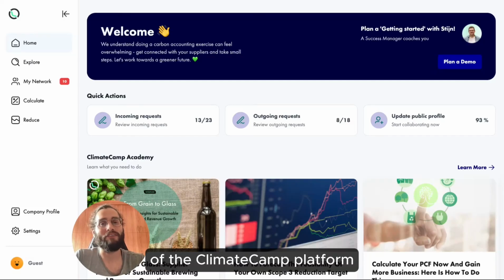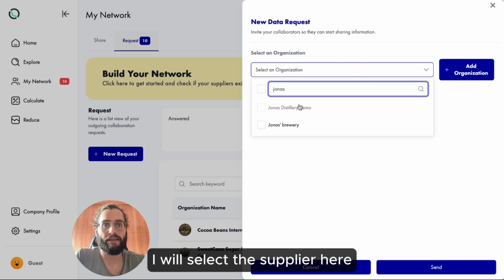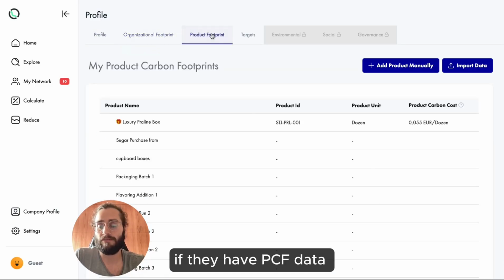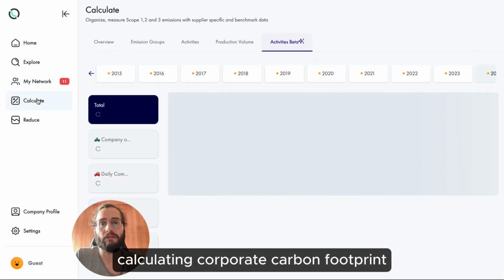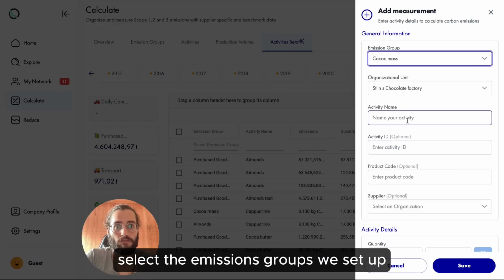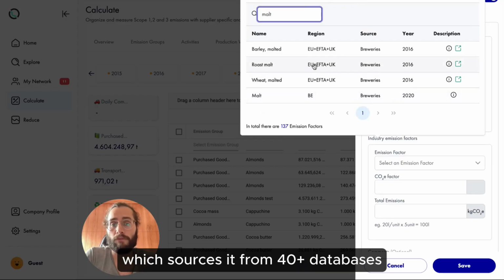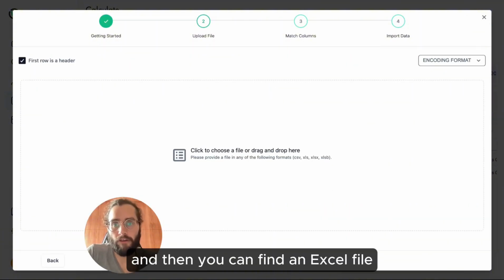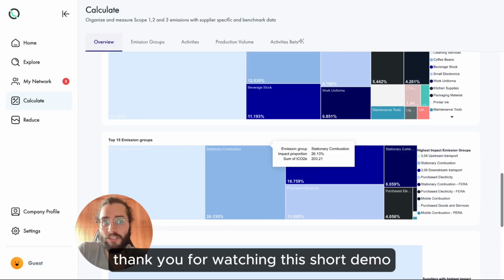Empowering your supply chain to act on carbon - with ClimateCamp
Join me for a quick tour of ClimateCamp — the platform that helps you gather primary carbon data from your suppliers, calculate both Corporate and Product Carbon Footprints, and take action on Scope 3 emissions. From setting reduction targets to identifying high-emitting suppliers and products, ClimateCamp gives you the tools to drive real climate impact and boost supplier maturity. Let’s dive in.